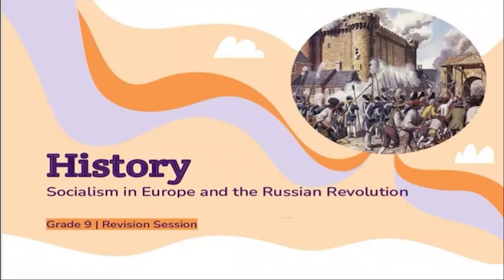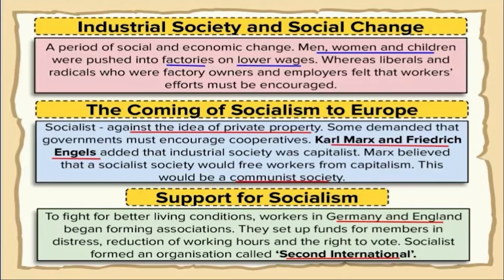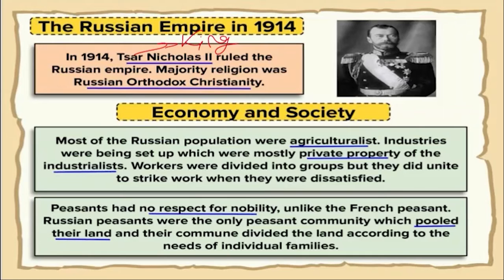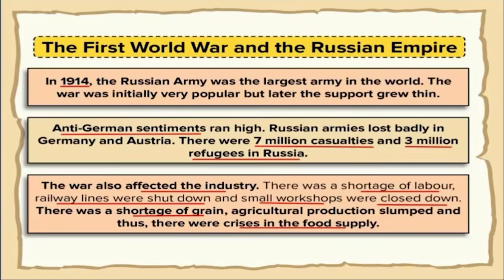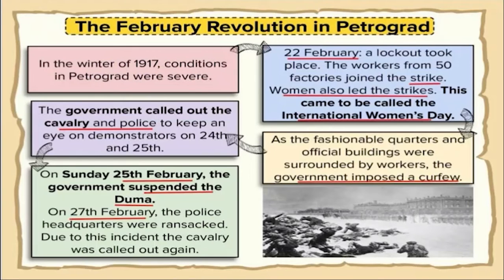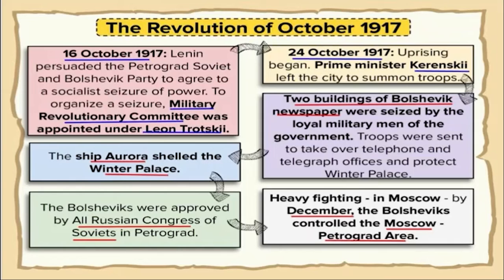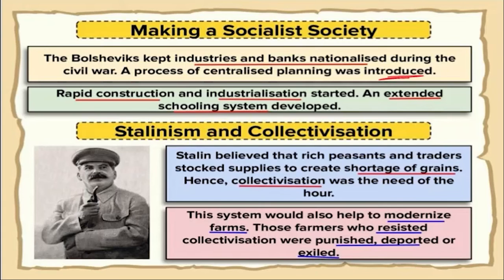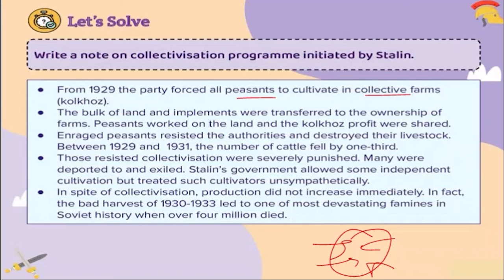Socialism In Europe and Russian Revolution |Full Chapter in 45 mins| One Shot Revision and Questions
Hi Students, In this video study the history chapter 2 Socialism in Europe and the russian revolution in one shot with important questions

JIAlpA5m